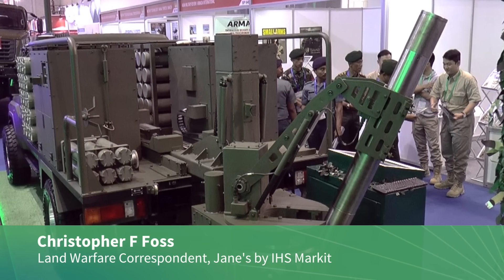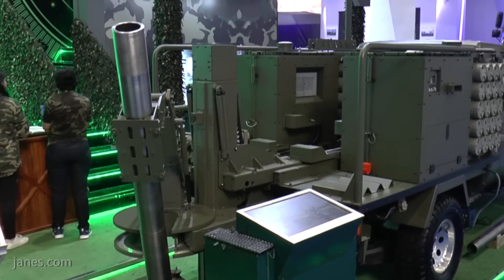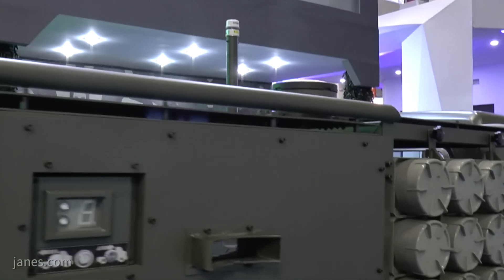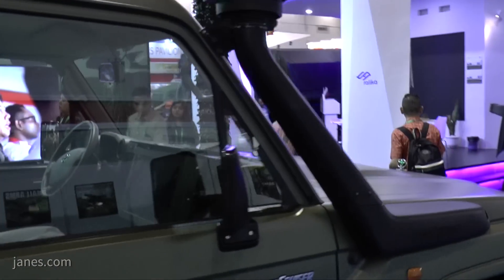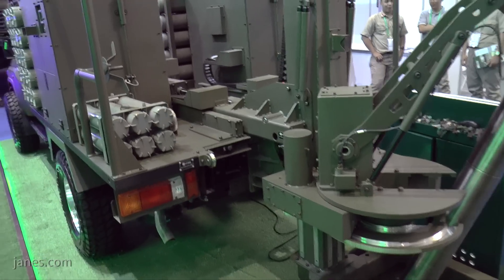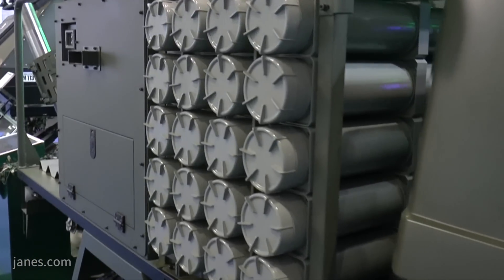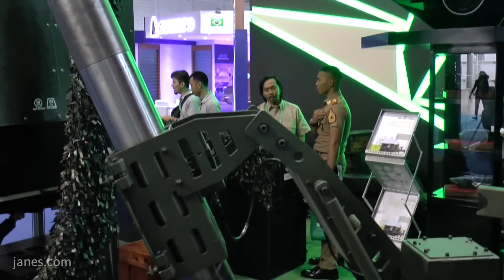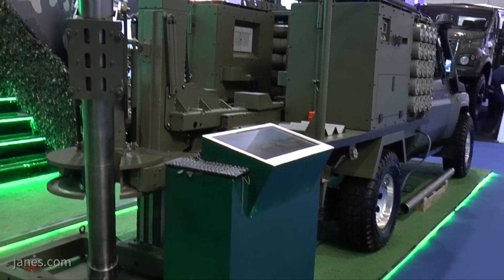Alakran 120 mm Light Mortar System (Indo Defence 2018)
Christopher F Foss talks about the Spanish NGTS Alakran 120 mm Light Mortar System on Toyota Land Cruiser (4 x 4) platform.
The Alakran is a 120 mm mortar with a range of up to 8.2 km. It can be integrated onto a range of wheeled platforms that have a stated maximum payload of 1.5 tonnes without any need for structural reinforcements.